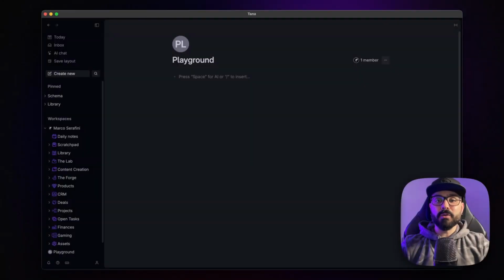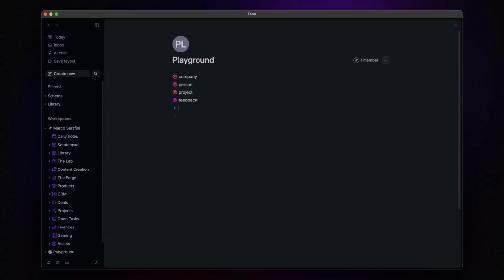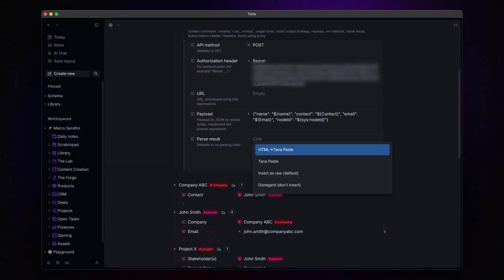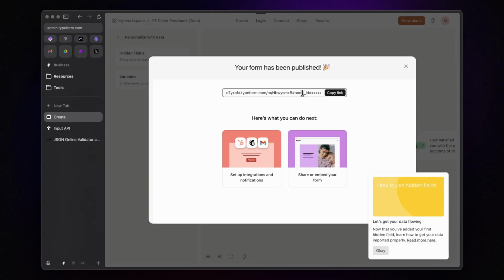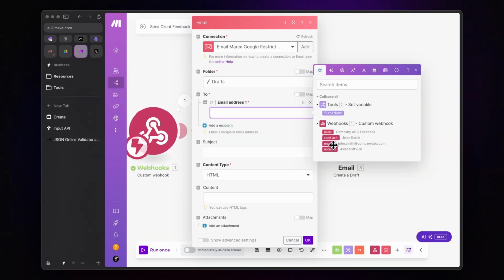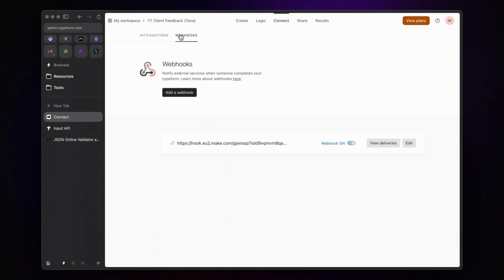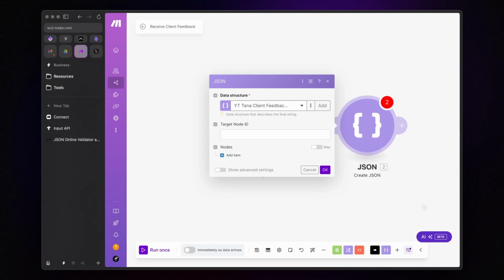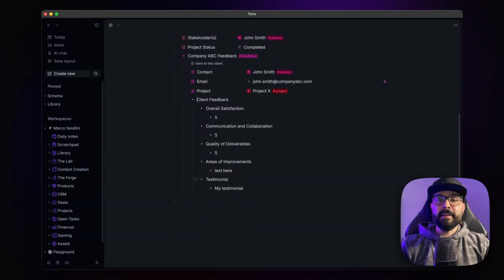How to Manage Client Feedback in Tana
Automate client feedback like a pro! In this tutorial, I’ll show you how to use Tana, Make, and Typeform to streamline the process of sending forms and collecting responses. Whether it’s for client feedback or any form you need, this method will save you time and keep your workflows smooth.

🤖 Make.com (1 month of Pro Plan for FREE!)
🤖 Fathom (3 months of Fathom Premium for FREE!)

-- TIMESTAMPS --
- 00:00 Intro
- 00:38 Tana
- 08:16 Typeform
- 10:05 Make.com
- 21:21 Final Test
- 22:36 Outro & CTA

Song: Memories
Artist: Owl Nest